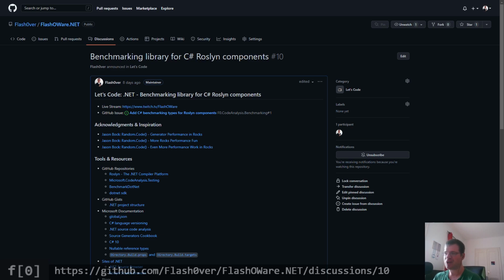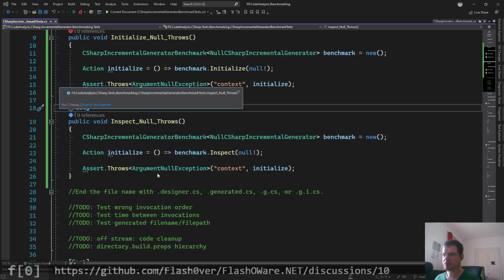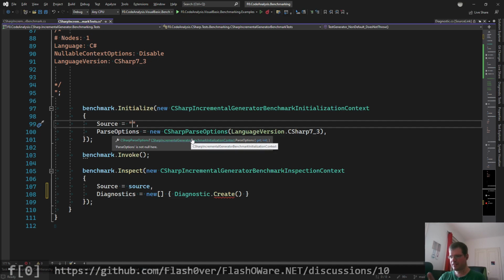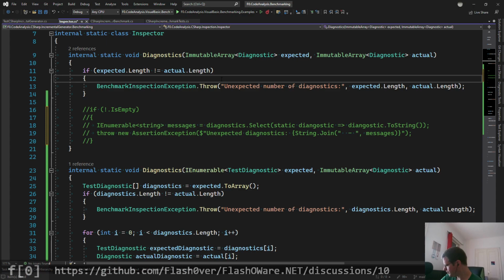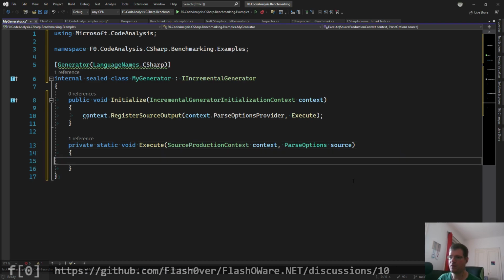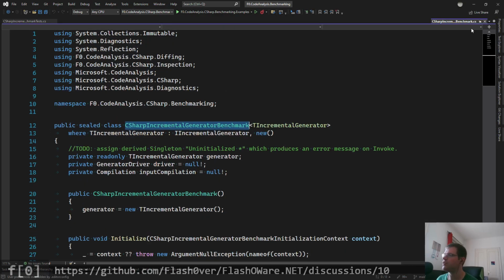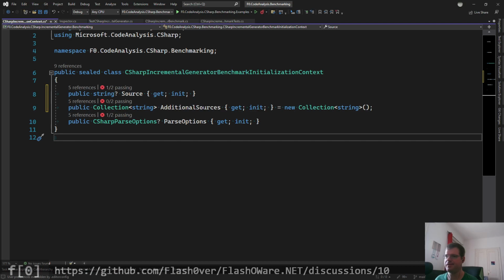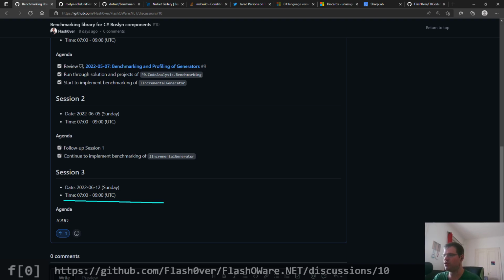Let's Code: .NET - Benchmarking library for C# Roslyn components (Episode 2)